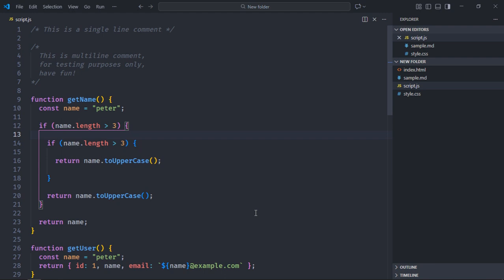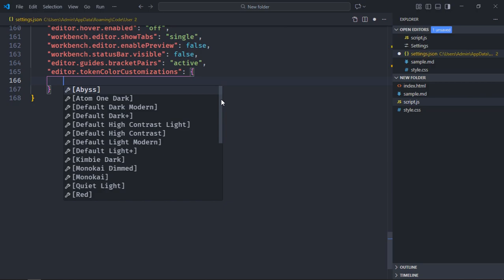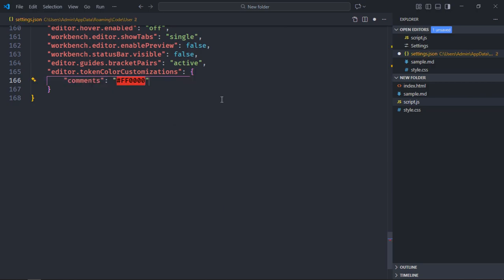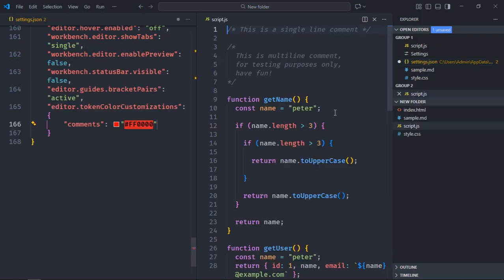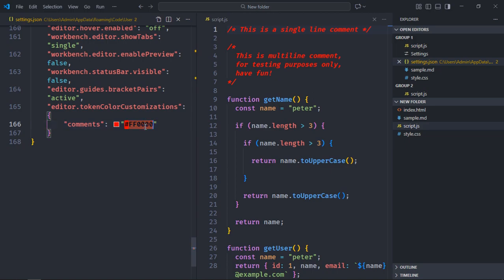How to Change Color of Comments in Visual Studio Code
In this video, you will learn how to change color of comments in visual studio code. I hope you'll like the video and leave your feedback and suggestions for future video tutorials.